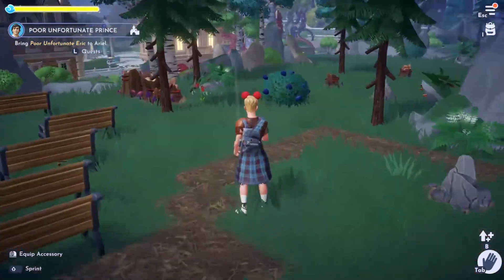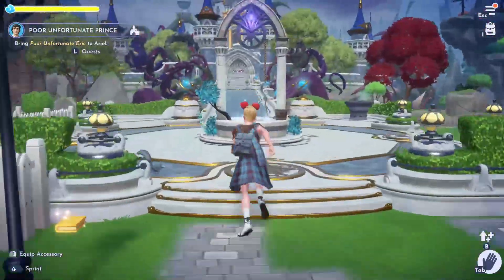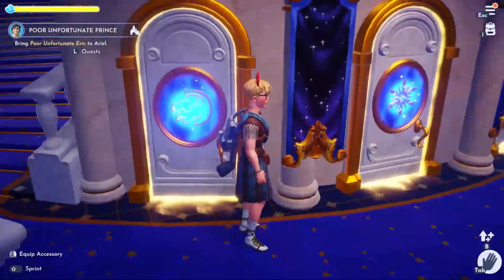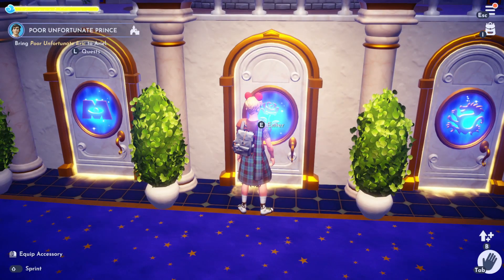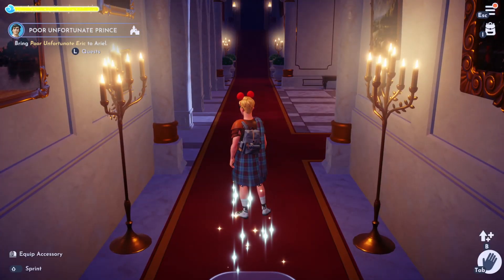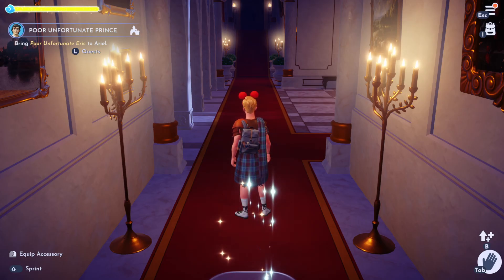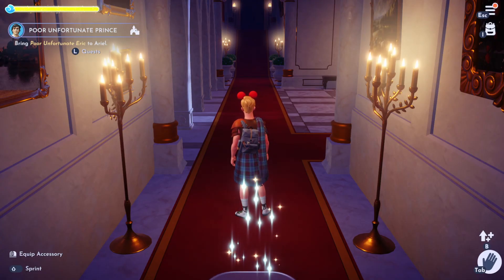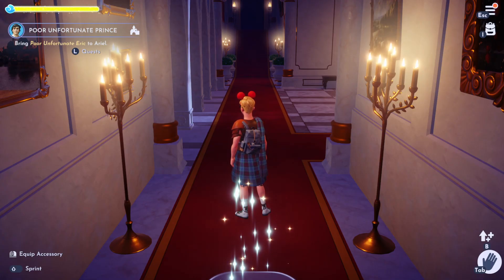How to Unlock Belle in Disney Dreamlight Valley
This is a complete guide / walkthrough of How to Unlock Belle in Disney Dreamlight Valley